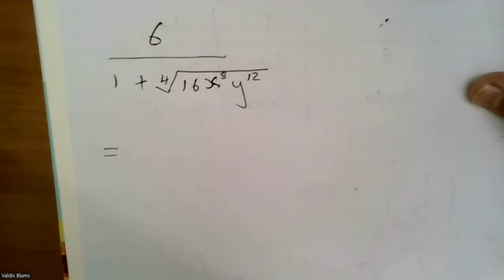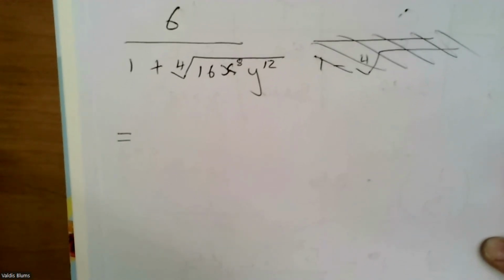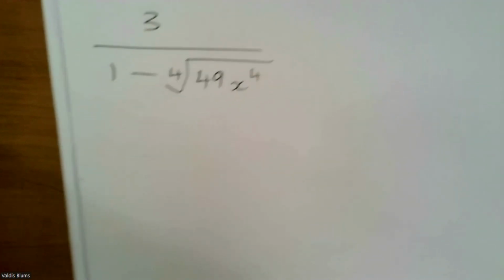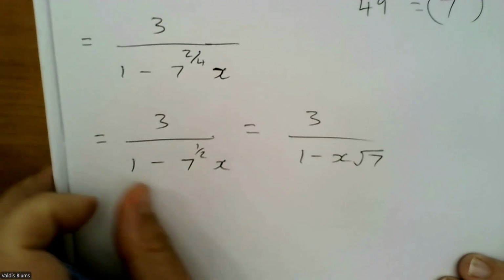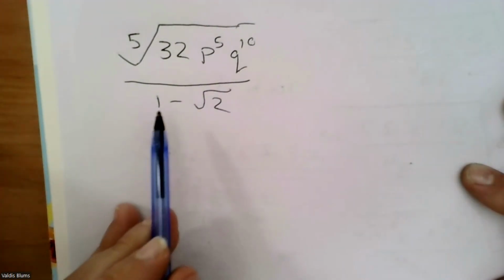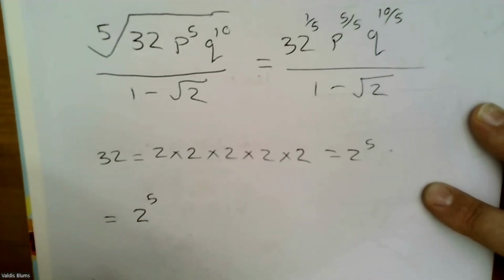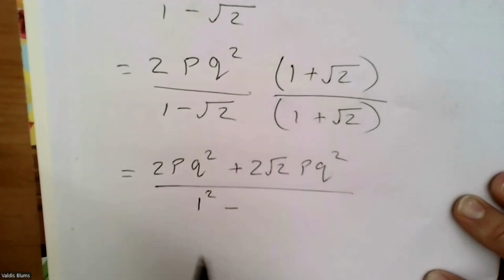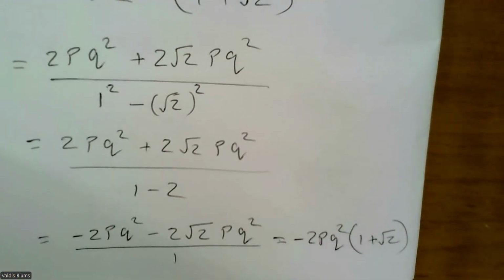QLD Maths Methods Unit 1, Topic 1, Surds part 4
This video continues to work on rationalising the denominator with higher-order surd-based questions.